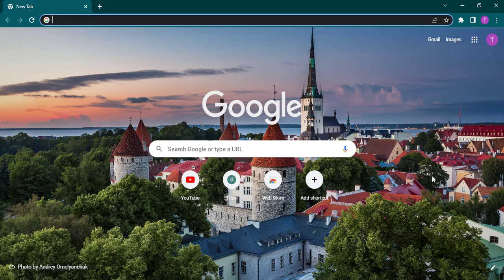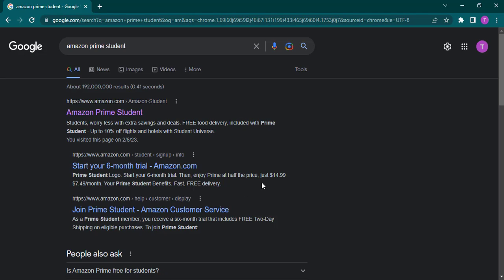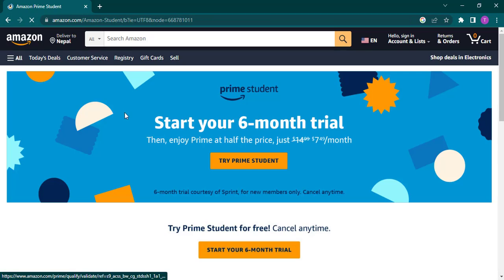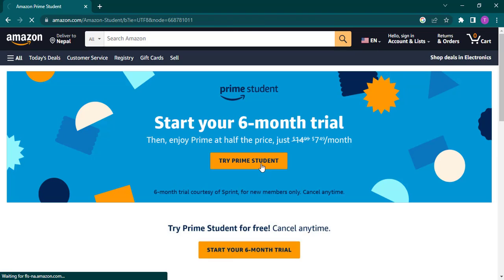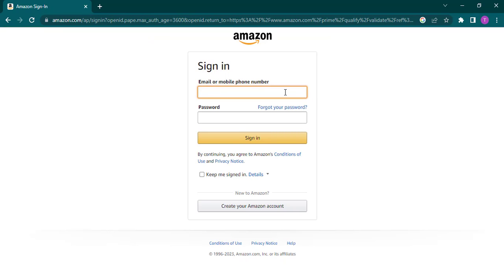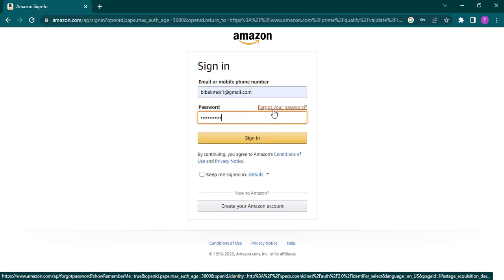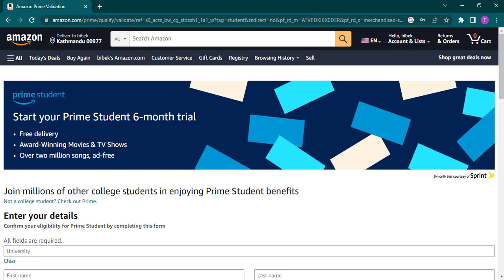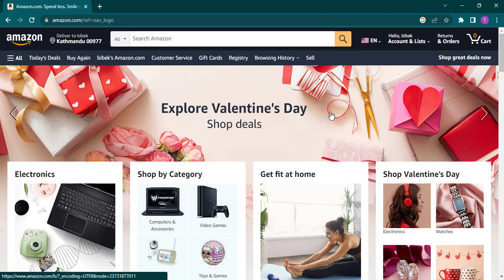Amazon Prime Student Login | How To Login Amazon Prime Student Account (2023)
Learn how to get access to amazon prime student with ease.

Discover how to easily login to Amazon Prime Student and enjoy the exclusive benefits it has to offer. From access to Amazon Prime's vast library of content to student discounts and more, Amazon Prime Student is a great way to experience the best of what Amazon has to offer. Watch how to login to your account in just a few simple steps.